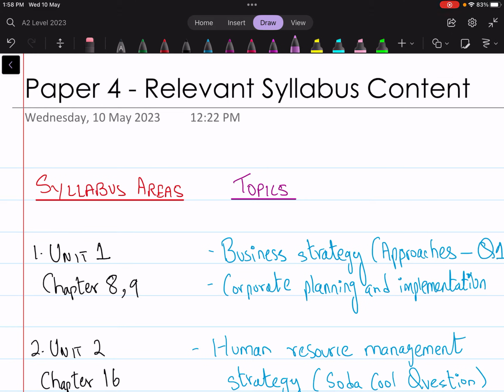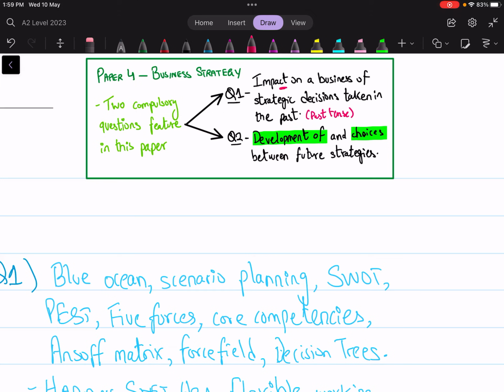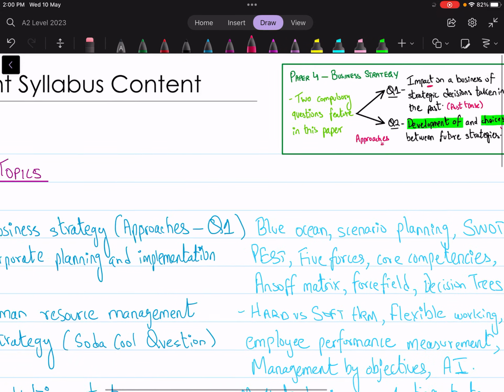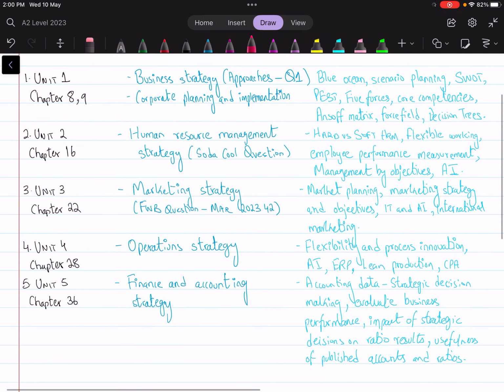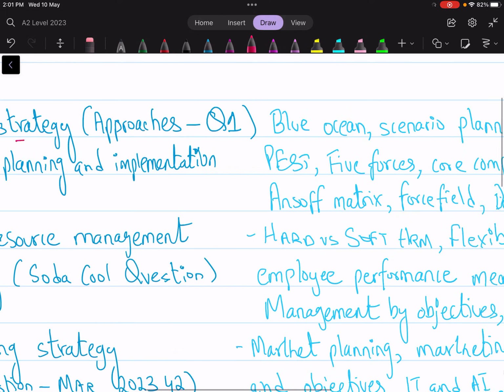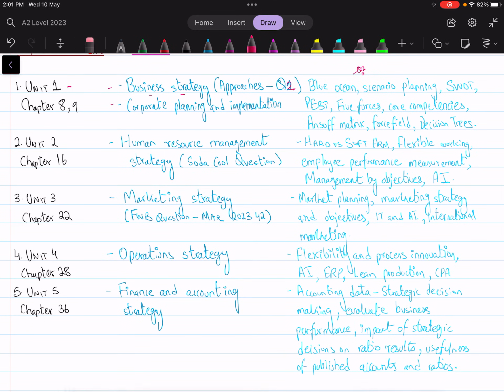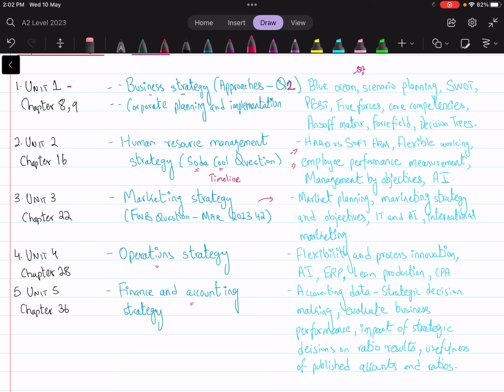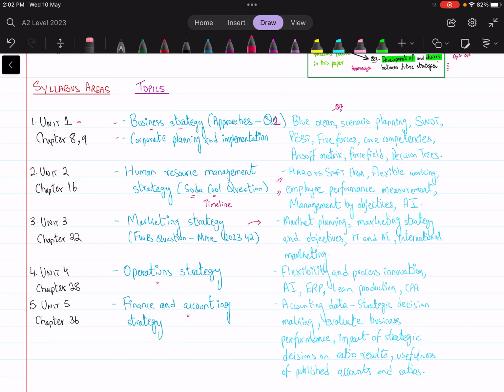P4 Syllabus areas